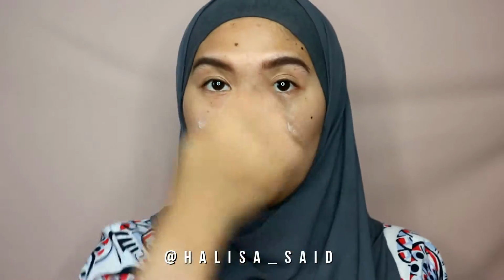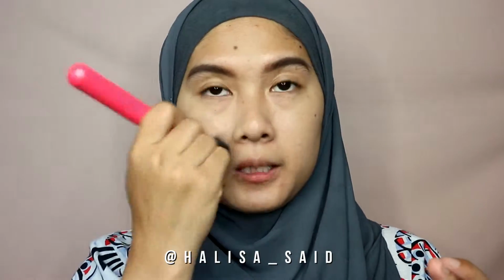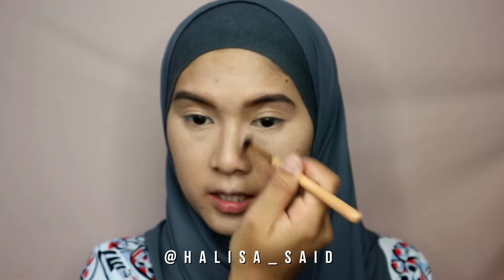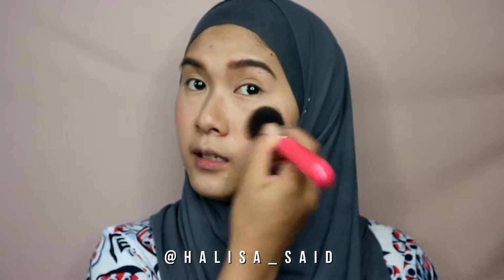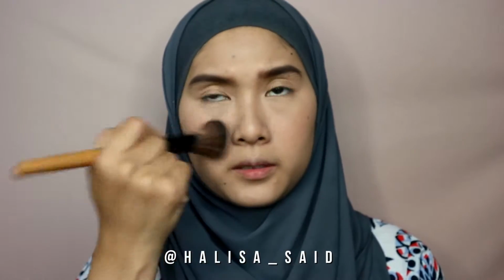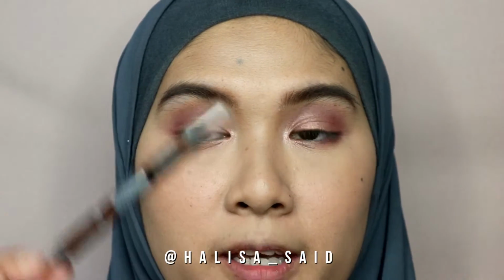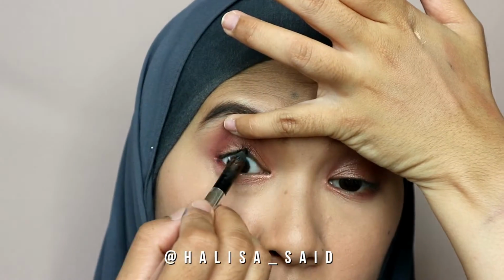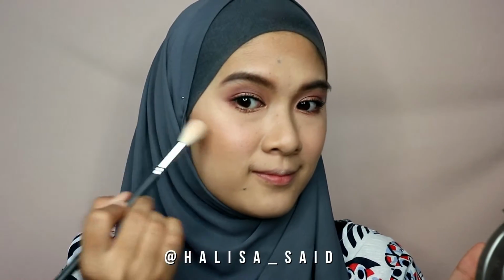SWEET SWEET PURPLISH LOOK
Hello guys!

Look yang senang dan sweeett. Step yang mudah. yang penting, practice hari-hari.

Product breakdown:
• Honey Bee All Day Fixing Mist
• Honey Bee Venom Multisolution Cream
• Too Faced Hangover Primer
• Tarte Cleanslate Smoothing Primer
• Charlotte Tilbury Magic Foundation, Shade 3.5 & 5
• Urban Decay All Nighter Concealer, Light Natural
• Hope Girl Face Touch Stick, Shading Brown & Skin Coral
• Alysa Lumiere Loose Powder
• Makeupgeek eyeshadow, Unexpected & Bitten
• Makeupgeek Foiled Eyeshadow, Grandstand
• Heroine Make Long & Curl Mascara
• Bobbi Brown Pressed Powder, Basic Brown
• Becca Highlighter, Champagne Pop
• Urban Decay Vice Liquid Lipstick, Comeback